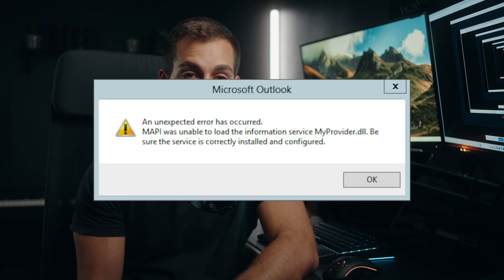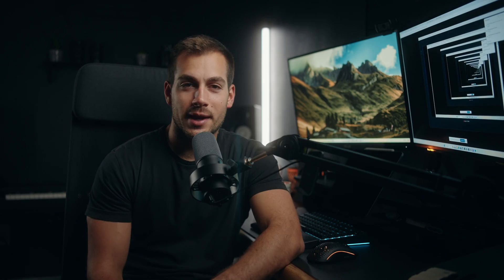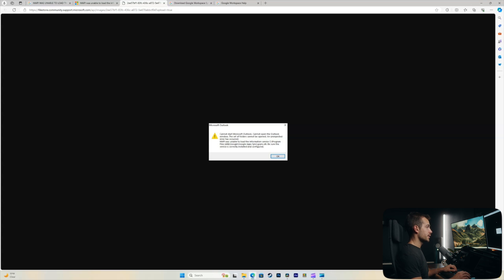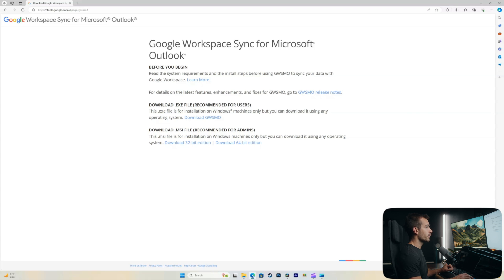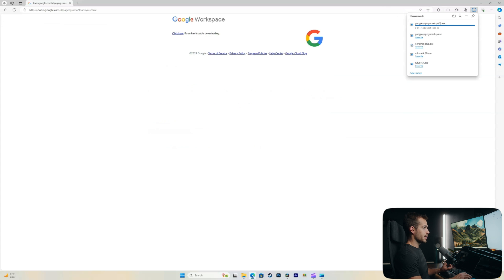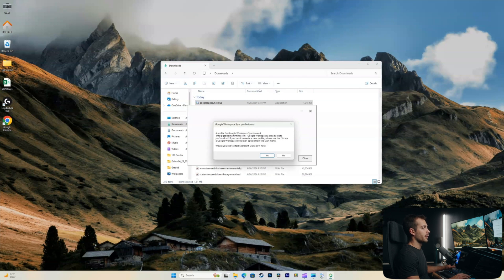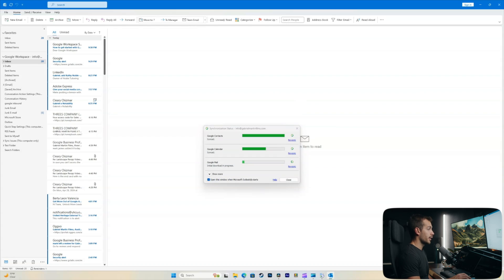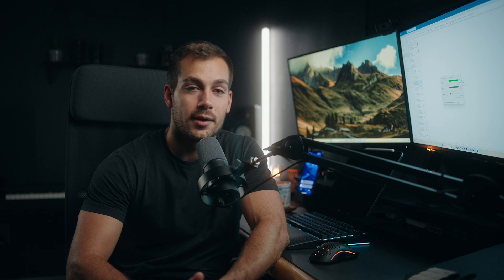[FIXED] Cannot Start Microsoft Outlook (MAPI was unable to load...)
Encountering the dreaded "Mapi was unable to load the information service gsync.dll" error when trying to start Microsoft Outlook? Fear not! In this troubleshooting guide, we'll show you how to resolve this issue and get your Outlook up and running again.

Whether you're a business professional, student, or casual user, a malfunctioning Outlook can disrupt productivity and communication. Join us as we diagnose the root cause of this Gmail mapping error and implement effective solutions to fix it once and for all. Say goodbye to Outlook woes and hello to seamless email management!

Download the latest version of google sync to fix this error